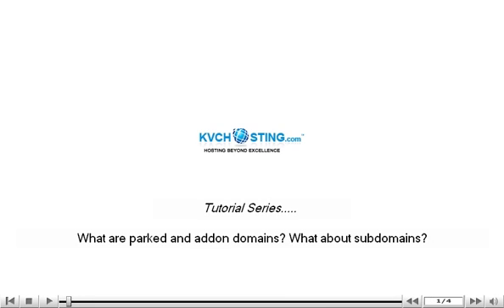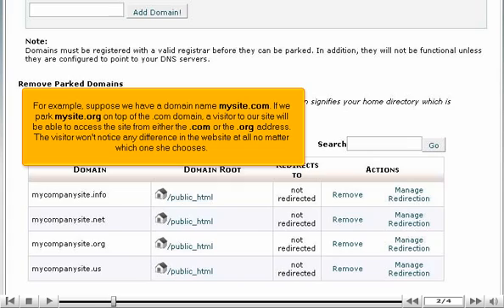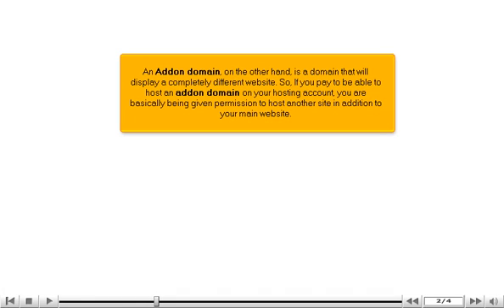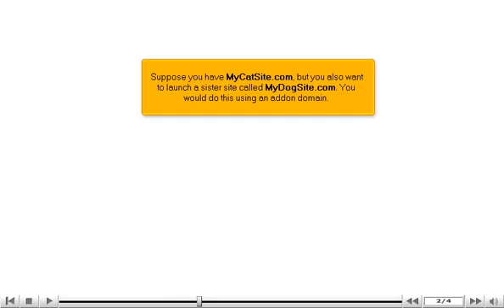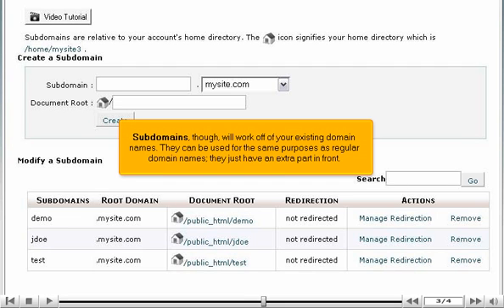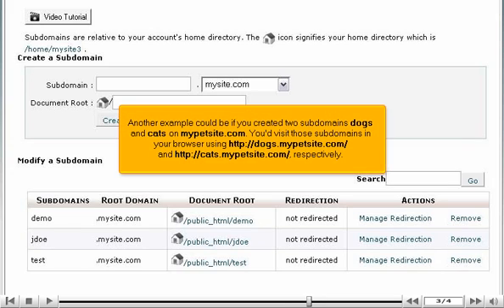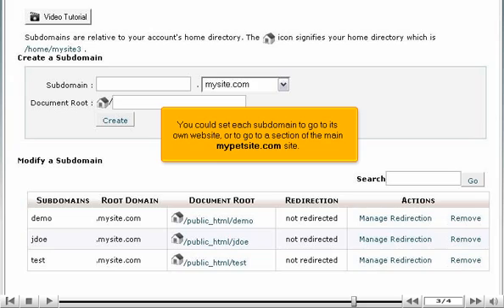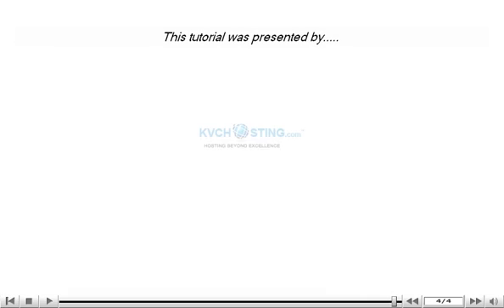What are parked and addon domains? What about subdomains? - Web Hosting Tutorial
What are parked and addon domains? What about subdomains?
• Parked domain is the domain name that leads to same website as other domain name. The domain is parked on the top of other domain.
• Add-on domain is a domain which is displayed as a complete different website. If you are opting for giving fee for add-on domain, it means that you are giving permission for hosting another website, along with the main website.
• Addon domain or parked domain makes the hosting provider to add an account to the existing hosting account.
• Subdomains can work with the existing domain names and you will not be required to make a separate addition to it in your hosting account.